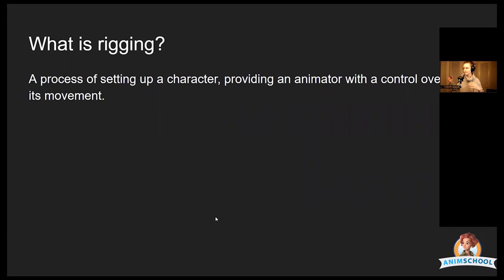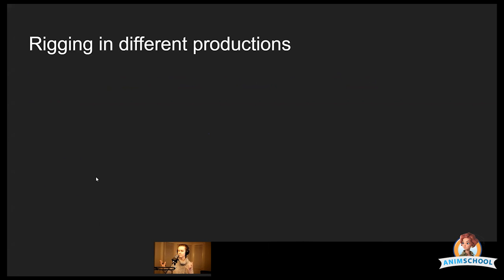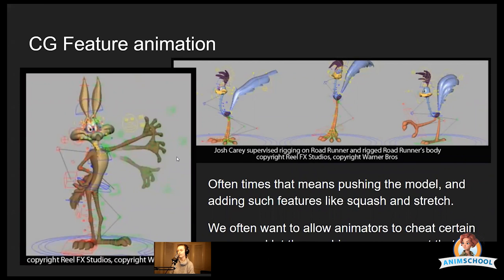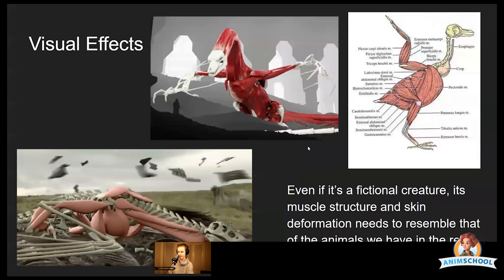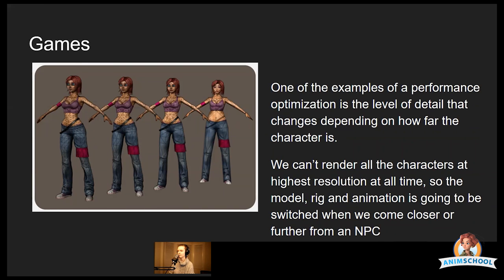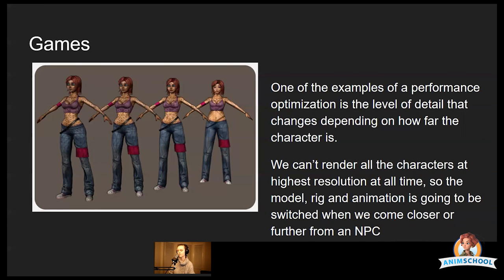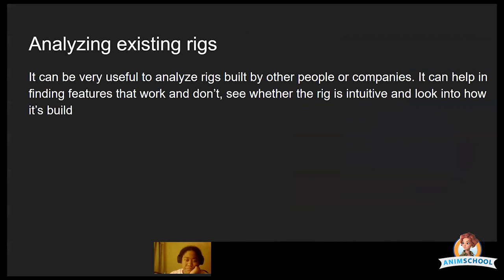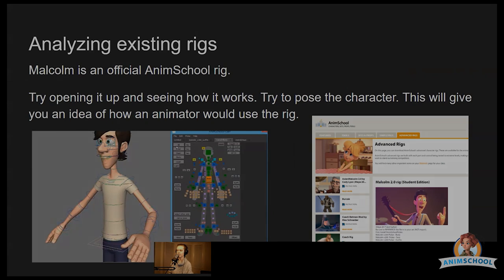What is Rigging?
AnimSchool Tips: What is Rigging?

 Most people are familiar with two vital stages in the animation pipeline. The first is modeling the character and the second is animating the character, but there is a missing step between these two jobs, rigging.

Once a character is modeled but before it is animated it needs to be rigged. A rigger takes the character model and adds the “bones” allowing the model to respond fluidly and seamlessly to the whims of the animator. Without riggers 3D animation as we know it would not exist. Every joint, every blink, and every step is able to be animated because of an animation rig.

Animschool instructor, Daria Jerjomina has rigged characters all over the industry, in Film and TV, in VFX, and in CG, and she has even rigged characters who became real-life robots. In this short lecture, she not only walks through what it means to rig a character but also how it differs in each part of the industry

At AnimSchool, we teach students who want to make 3D characters move and act. Our instructors are professionals at film and game animation studios like Dreamworks, Pixar, Sony Pictures, Blizzard & Disney. ⁠

Our alumni currently enjoy an 82% placement in the industry within 6 months of graduating.
Start your animation journey in our accredited online animation program at animschool.edu (ACCSC)⁠